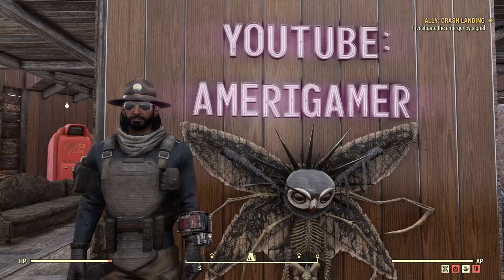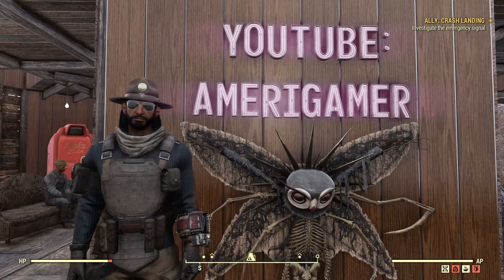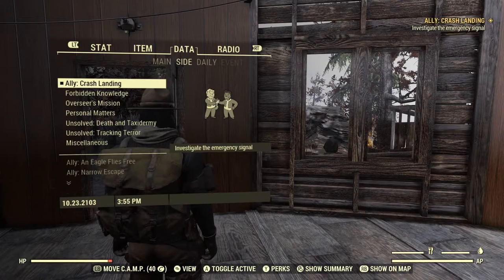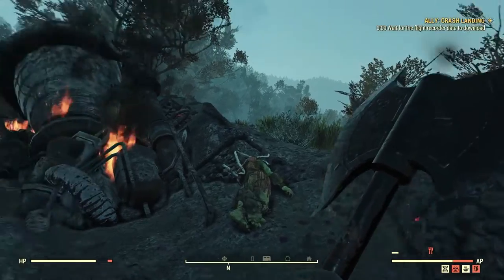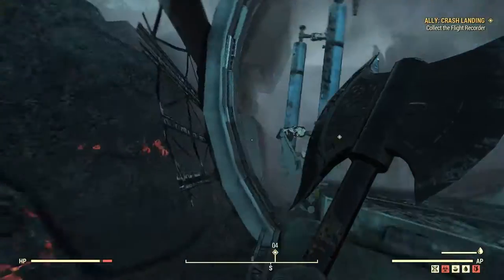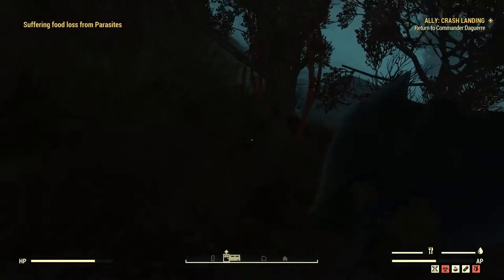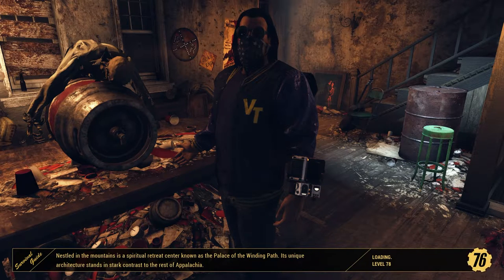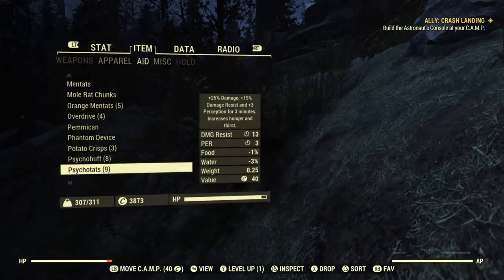FALLEN FROM THE STARS! | Fallout 76 Wastelanders Lets Play (Part 37)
In this video, we will be starting the ally story line for Commander Daguerre.